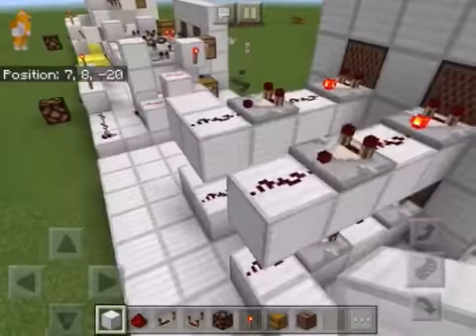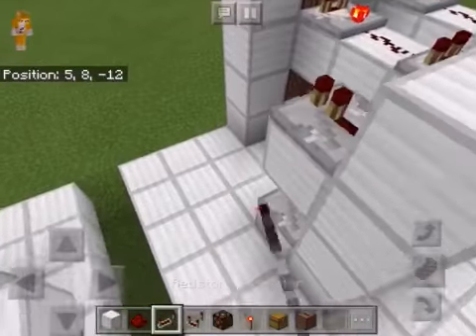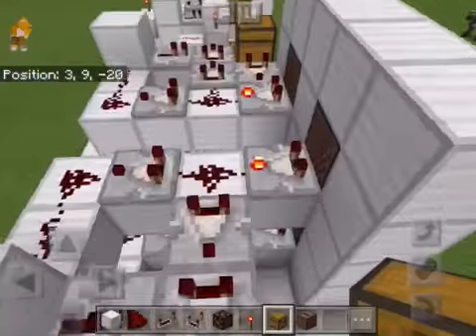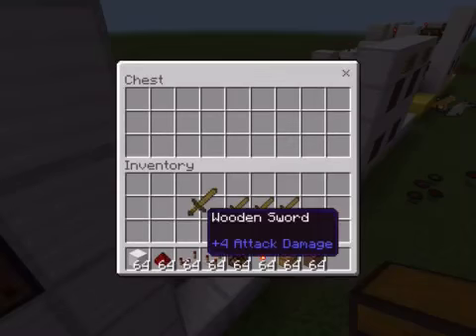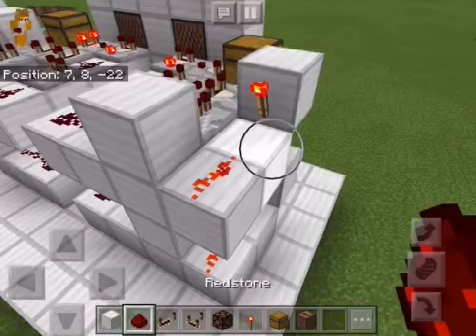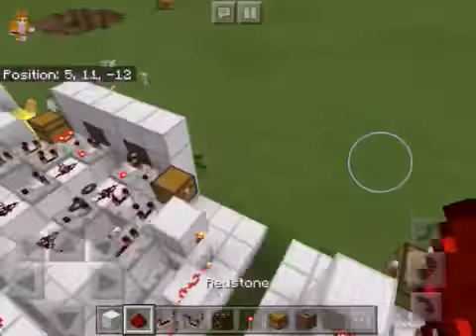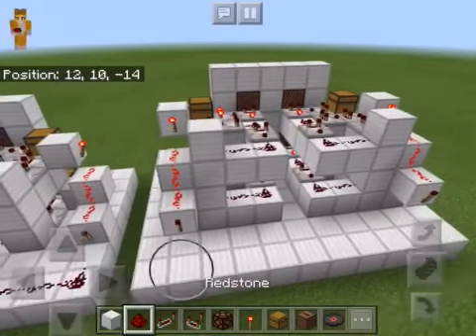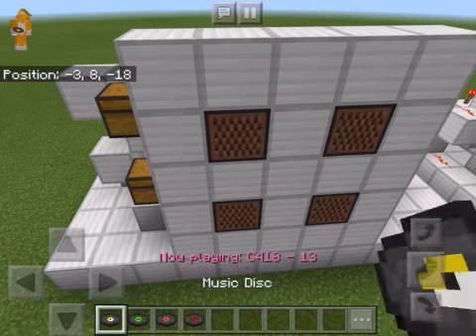How to build a juke box combination lock in Minecraft